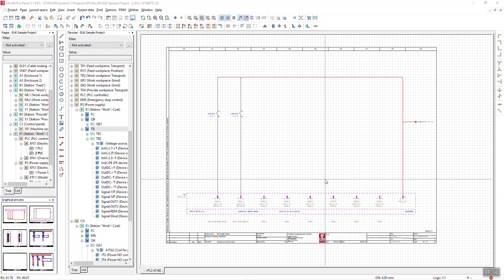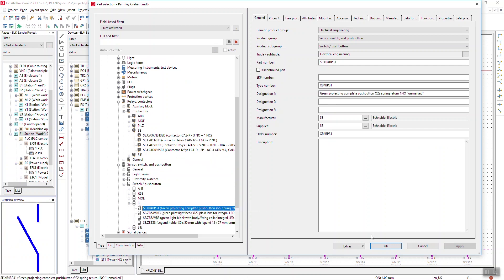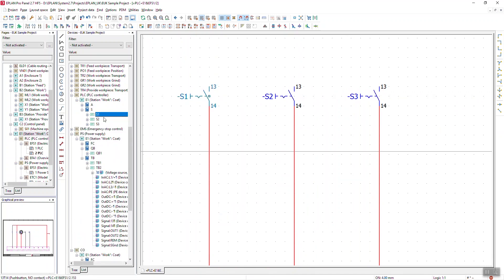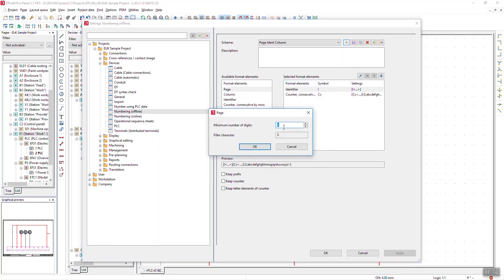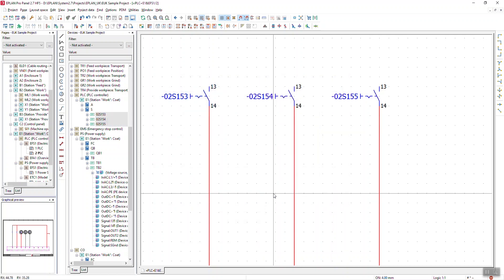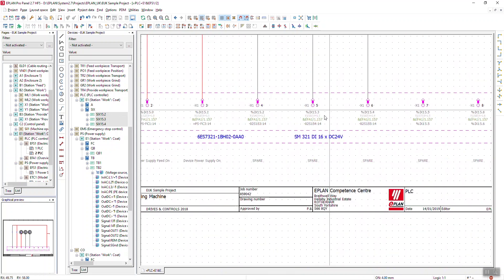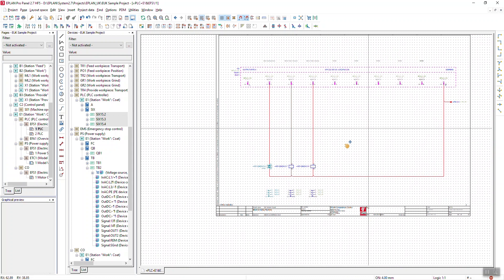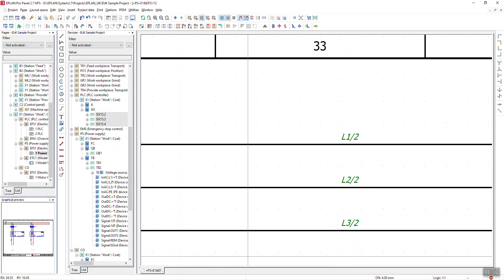Automatic Device and Wire Numbering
EPLAN Tips & Tricks: learn how to automatically number wires and devices. This will save you a significant amount of time and lead to greater productivity.